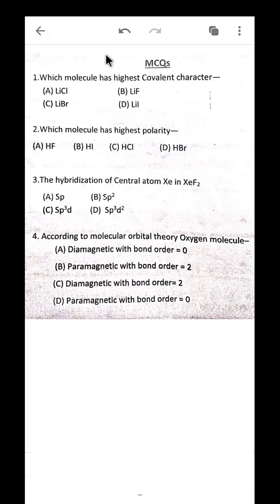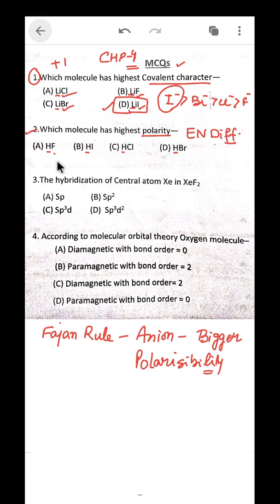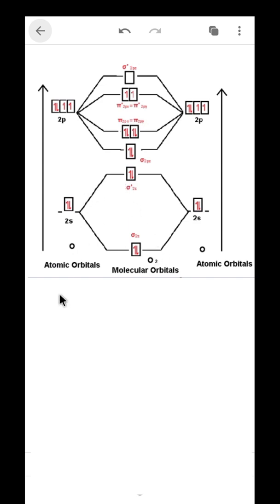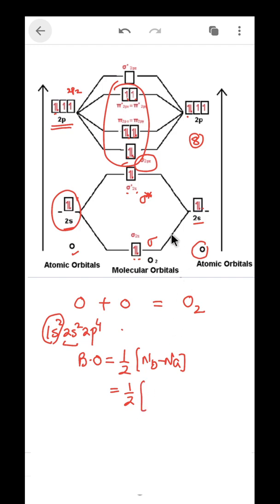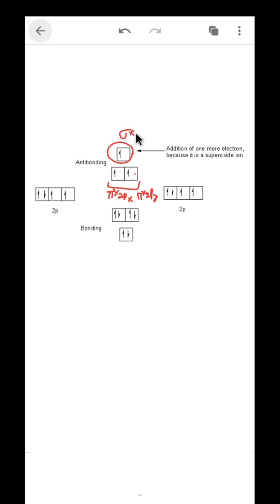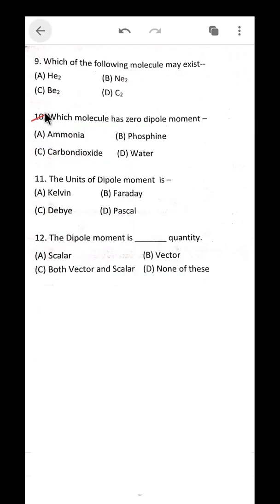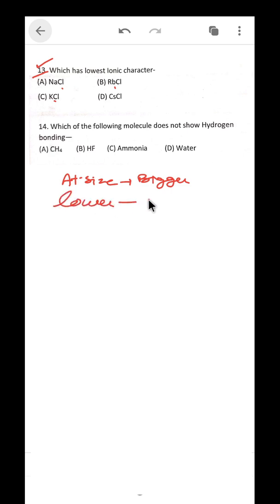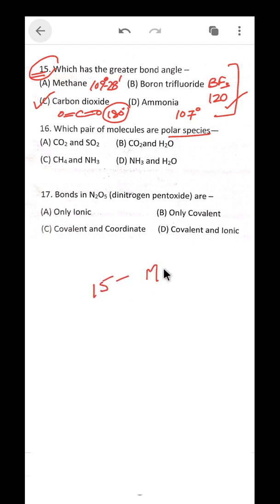MCQs Chemical bonding and molecular structure class 11|| part 1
chemistry guru